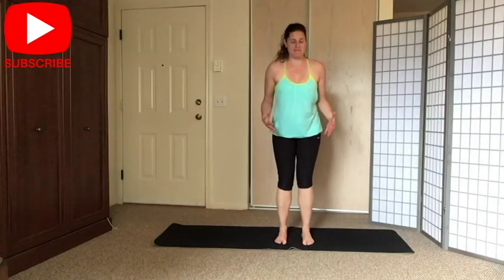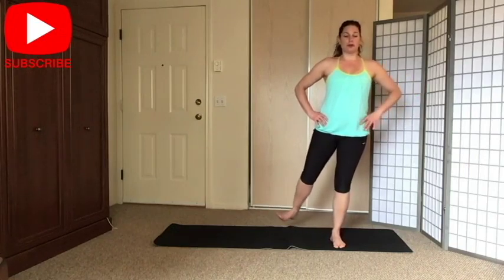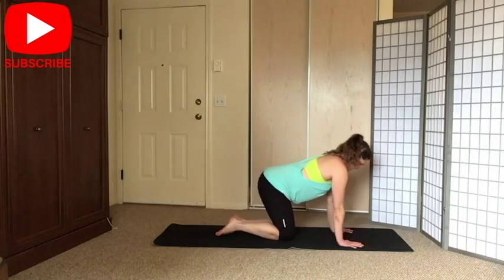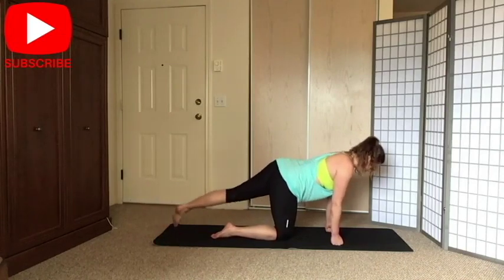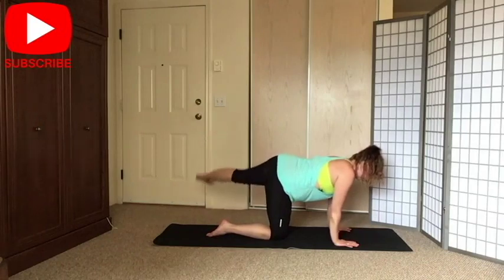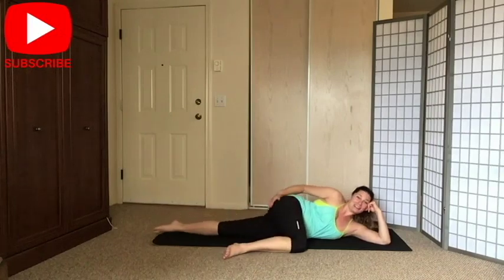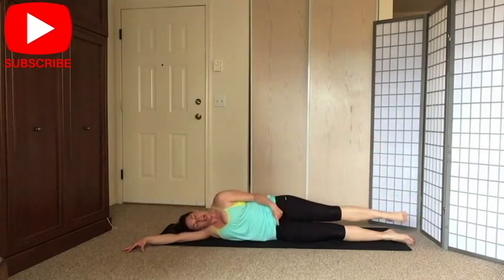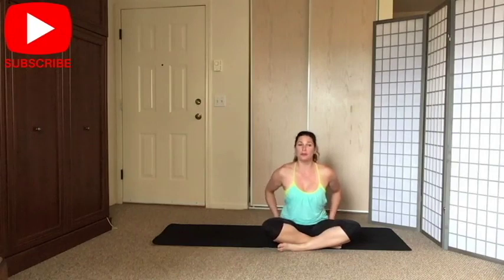Quick Burn SADDLEBAGS Slimdown! Best Outer thigh Workout!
We all want to have slim legs and toned hips. So, I have put together a leg workout for you guys targeting a trouble zone for many women - your thighs!  These exercises require no equipment, and you can easily do them at home.  Let's do it!

The exercises are:
- Standing, single side leg lift
- Standing, single diagonal leg lift
- Fire hydrant
- All 4: leg to side, middle and back
- All 4: isolate side leg lift
- Lay side: clam
- Lay side: side lift
- Supine: clam

I want to invite you to my Private Facebook Group (Get Fitness, Wellness and Nutrition advice): Mel's Home Workout!

Melanie Morrissette  is a Personal Trainer, Corrective Exercise Specialist, Yoga, Pilates, Aquatic, Osteofit, and Group Fitness Instructor. She also specialize with seniors.

She has been nominated best instructor in 2020, 2019 and 2015 by Best Of Kelowna.  Mel is not just a pretty face, she has been on the front cover of the Okanagan Woman Magazine and there is an article about her on pages 8 and 9. She also had a chance to be one of the actresses on the Documentary about the Okanagan filmed with the popular Canadian actress Karine Vanasse She has been invited to speak on the radio; she has been published in different newspapers and other websites such as In Focus, Straight form Dehart, and Radio-Canada.

Mel is a very active gal. Physical fitness is her passion, and she looks forward to share that passion with you.  Her main goal is to make you feel good about yourself by helping you reach your nutrition, activity and fitness goals. She will help you to “GET BACK ON TRACK”.  Videos are for all fitness levels because Mel gives so many options to adapt everyone.  She also offers personalized Online Training and Home Programs.

With a wide range of free workout videos available, Mel's channel focuses on ab, butt & thigh, arm exercises, yoga, pilates, cardio routines, fat burning workouts, high intensity interval training workouts (HIIT), Bootcamp, TRX exercises, stretching and flexibility routines, Aquatic, chair yoga and senior fitness exercises and so much more!